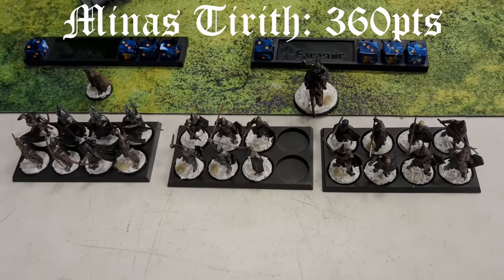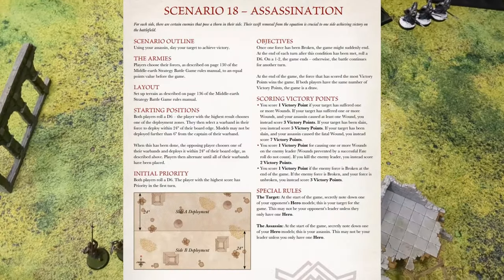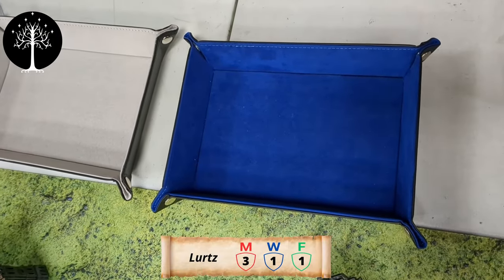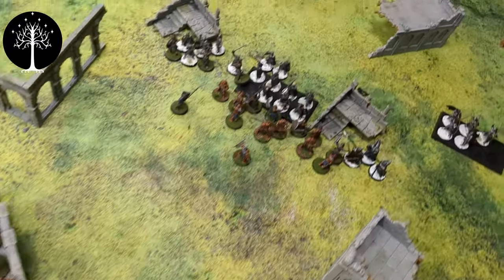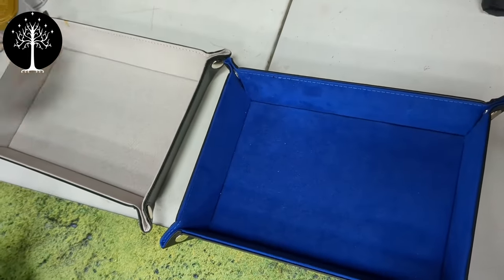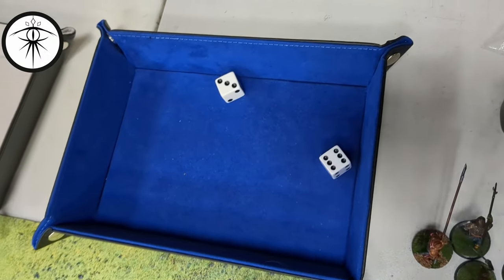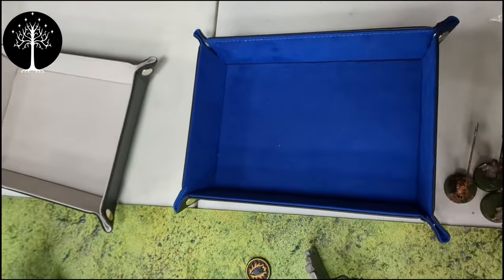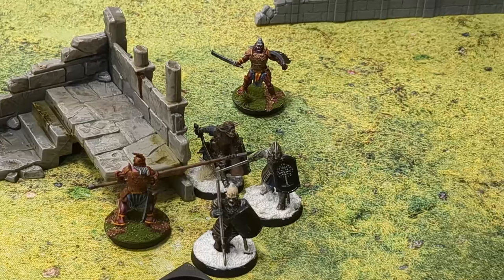MESBG Battle Report - 360 pts Isengard vs Minas Tirith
An MESBG battle report featuring 360 points of Isengard vs Minas Tirith.

for great MESBG proxies sculpted by KzK Minis.